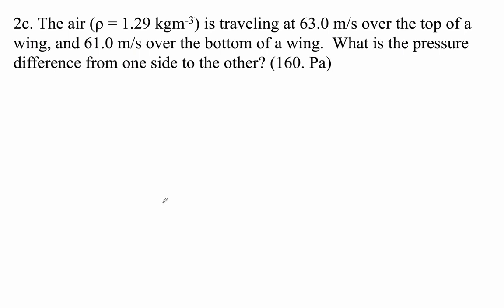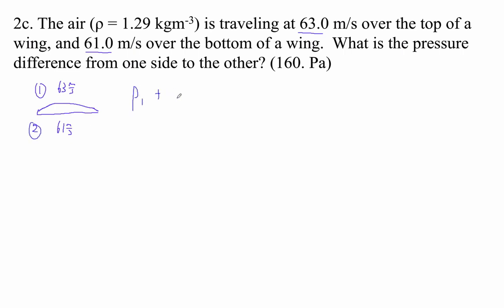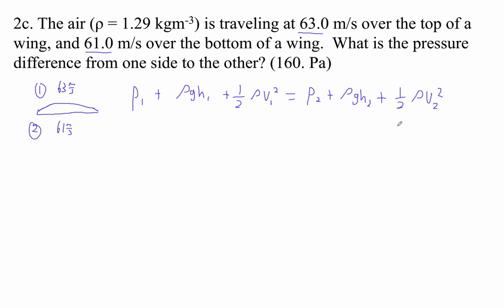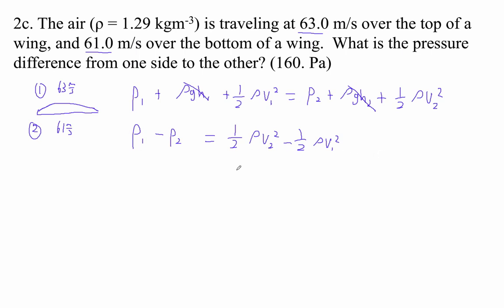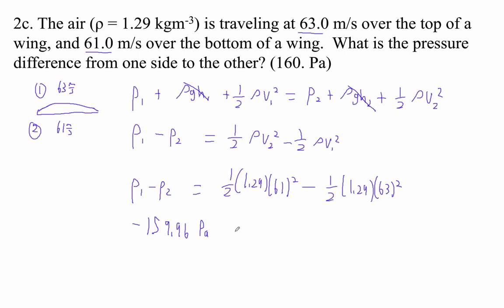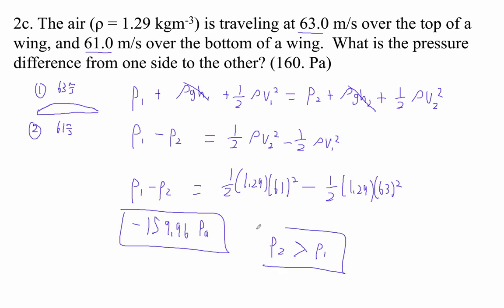HTPIB10 FA10 2